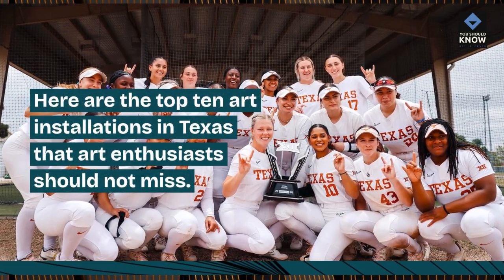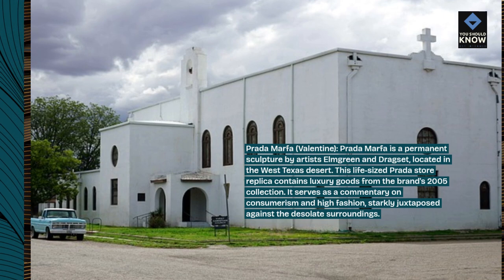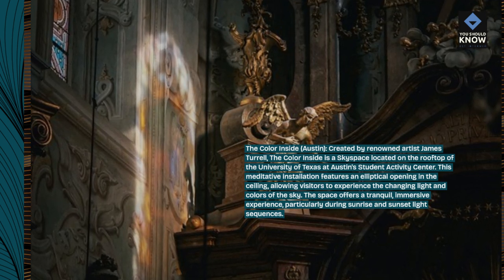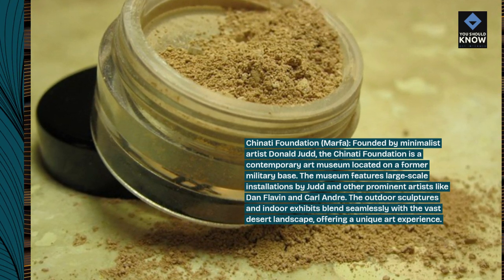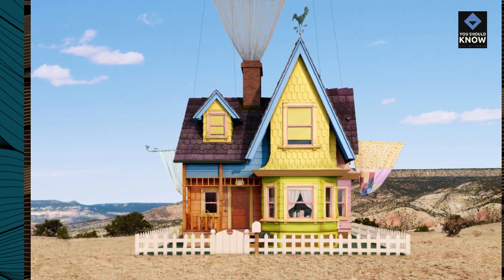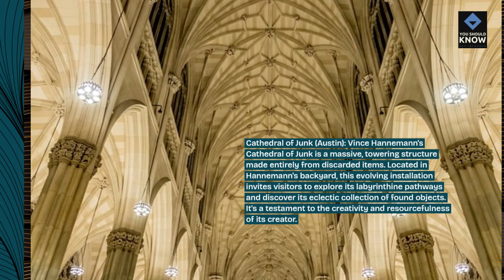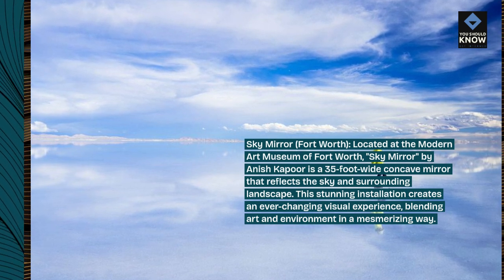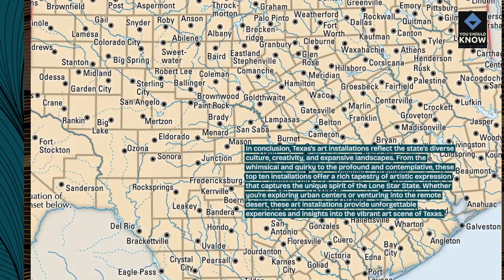Top 10 Art Installations in Texas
Immerse yourself in the vibrant arts scene of Texas with visits to its top art installations. From contemporary sculptures in Houston to interactive exhibits in Dallas and beyond, experience the creativity and innovation of Texas artists in these dynamic public spaces.